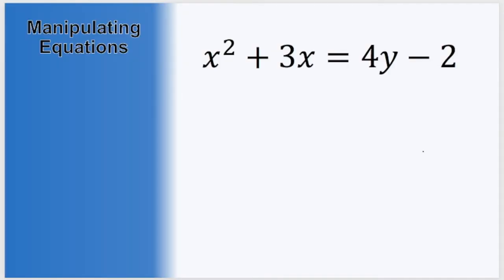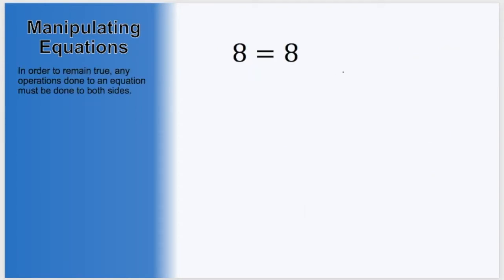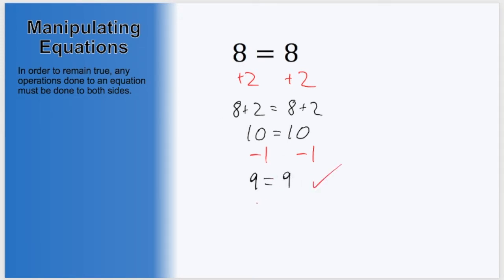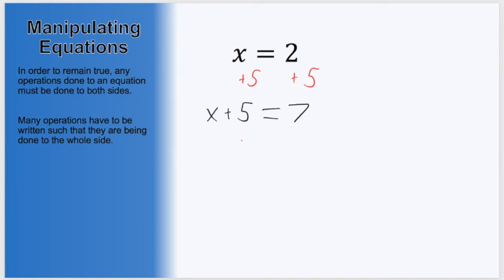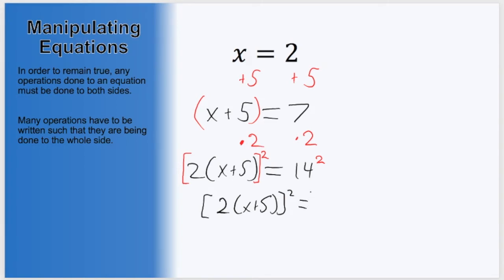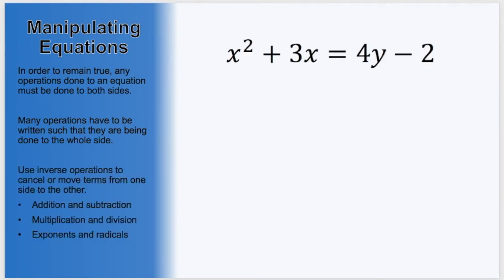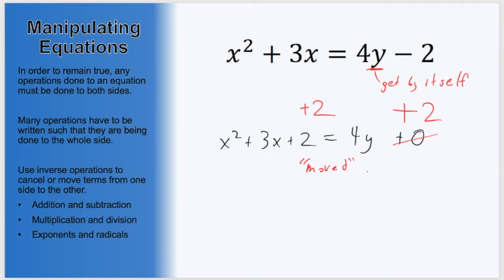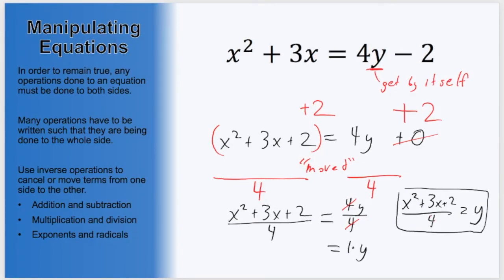Manipulating Algebraic Equations